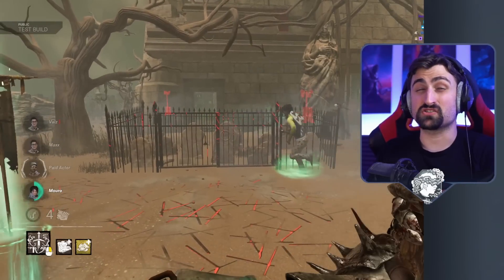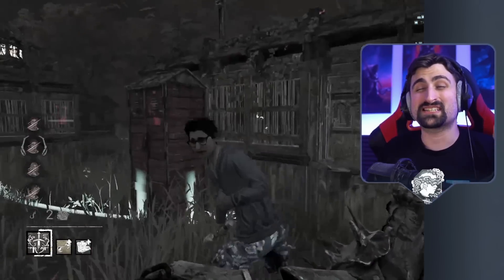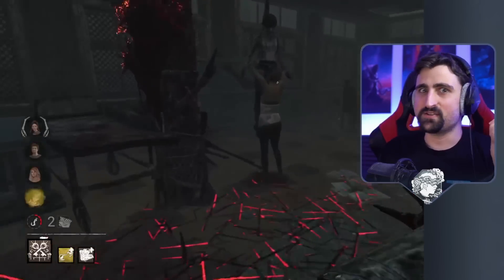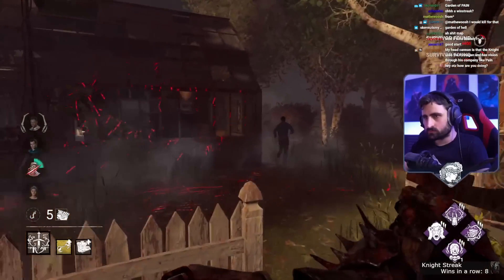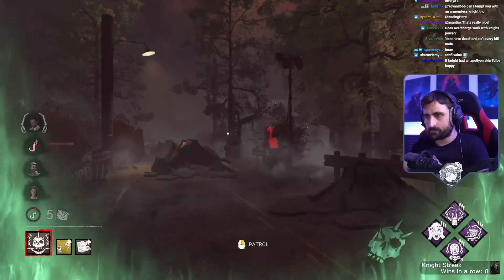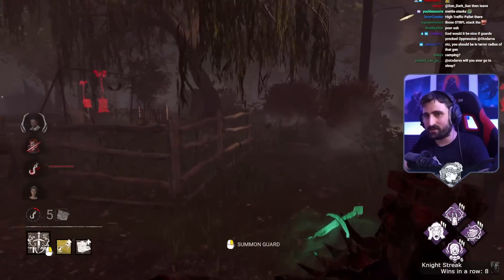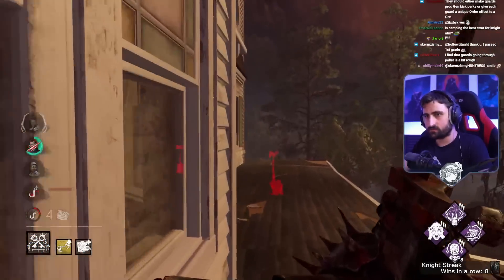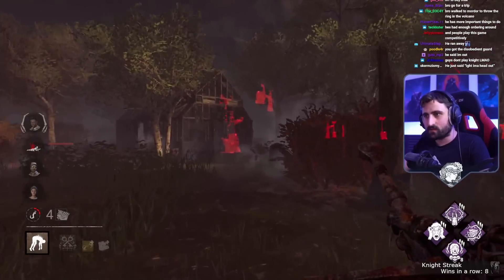Skillcheck Knight is actually fearsome | Dead by Daylight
The Knight can be played in a very lame way (for Survivors) and this skill-check oriented build seems to prove it!

00:00 Build Explained
02:56 Garden of Joy Match